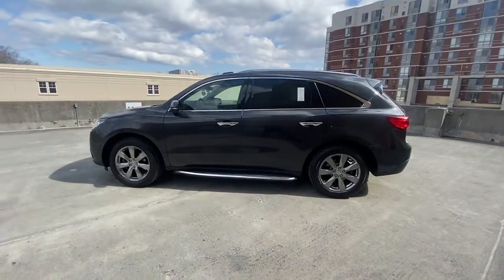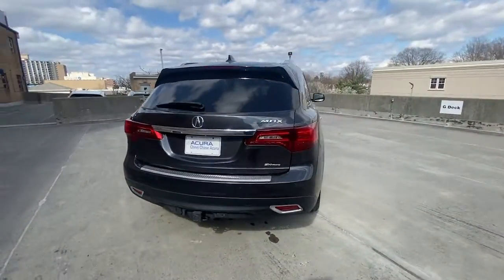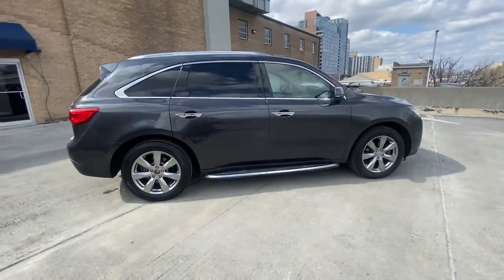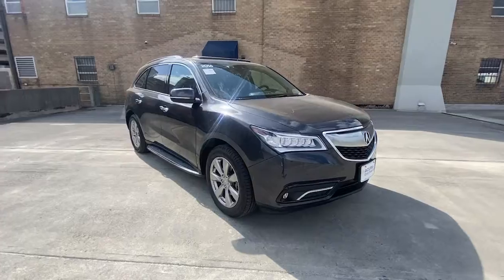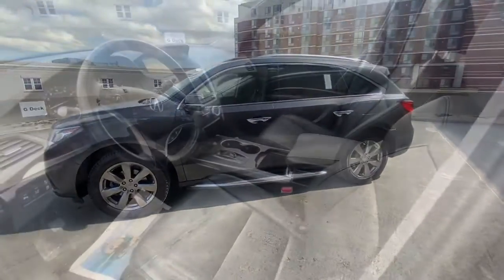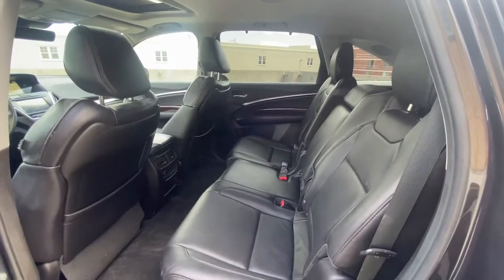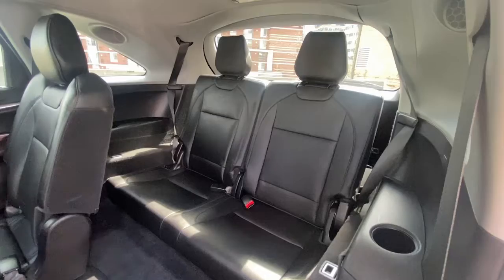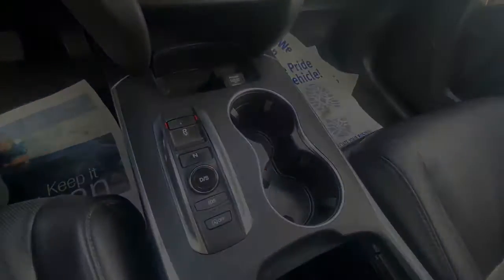2016 Acura MDX Washington DC, Rockville, Silver Spring, Potomac, Bethesda NL039778AX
Graphite Luster Metallic Used 2016 Acura MDX available in Washington DC at Chevy Chase Acura. Servicing the Rockville, Silver Spring, Potomac, Bethesda area.
2016 Acura MDX SH-AWD w/Advance - Stock#: NL039778AX - VIN#: 5FRYD4H98GB012571